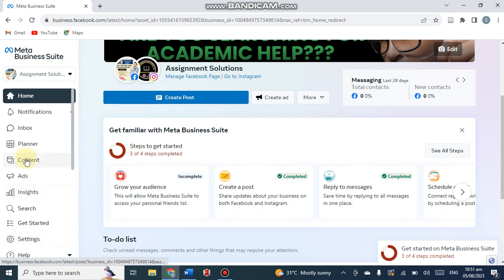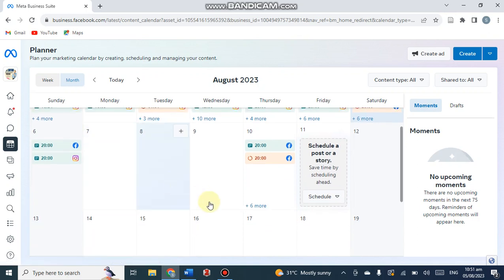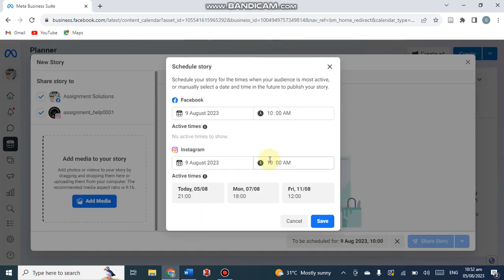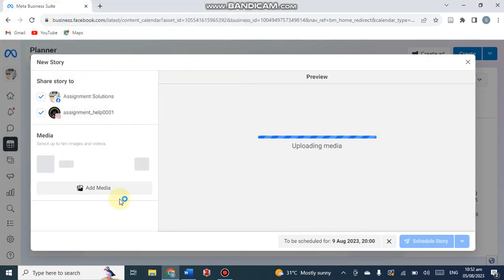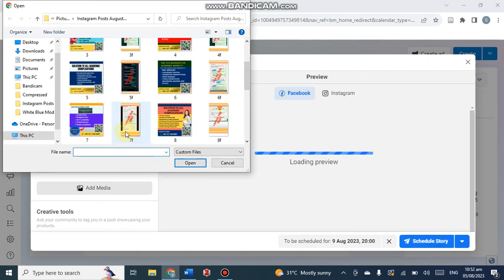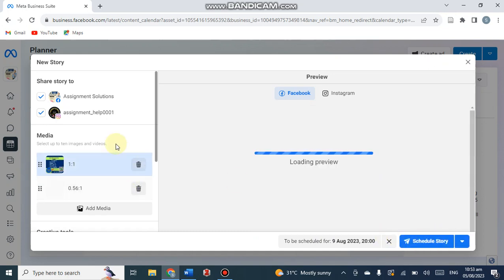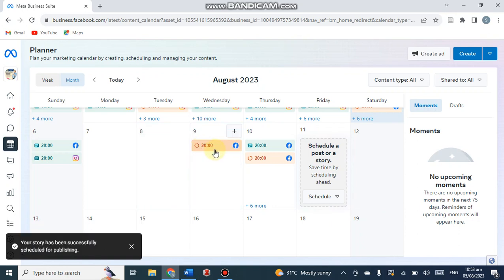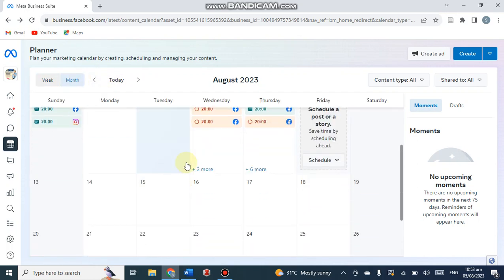Mastering Story Scheduling in Meta Business Suite | Step-by-Step Guide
Welcome to this tutorial on scheduling stories using Meta Business Suite! Stories are a powerful way to engage your audience, and with Meta Business Suite's scheduling feature, you can ensure your content is published at the perfect time for maximum impact. In this step-by-step guide, I'll show you how to schedule and manage stories across Facebook and Instagram, helping you maintain an active online presence without constant manual updates. Join me as I walk you through the process, from content selection to precise scheduling. Elevate your social media strategy with scheduled stories in Meta Business Suite!